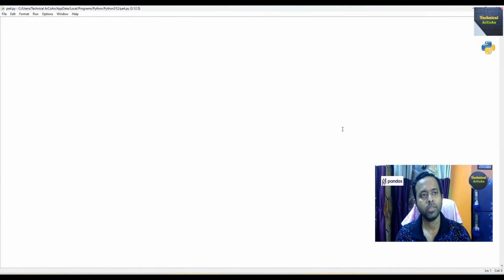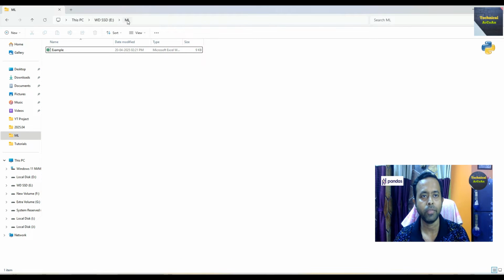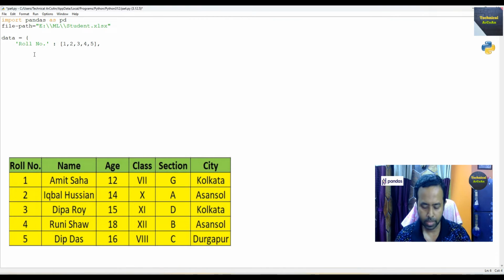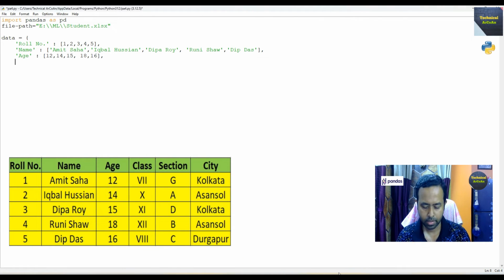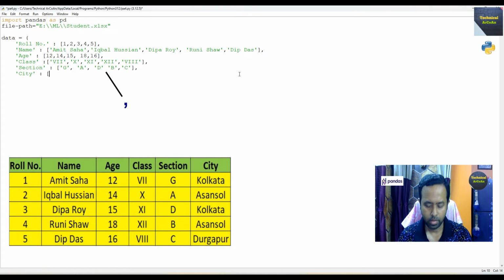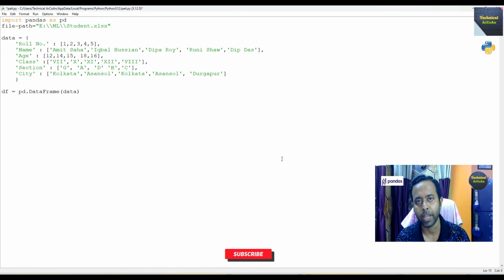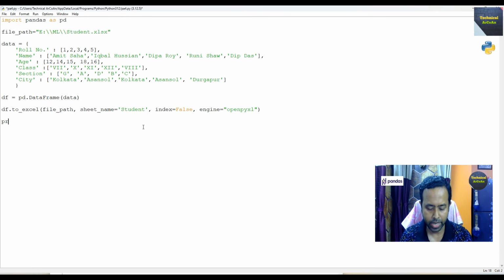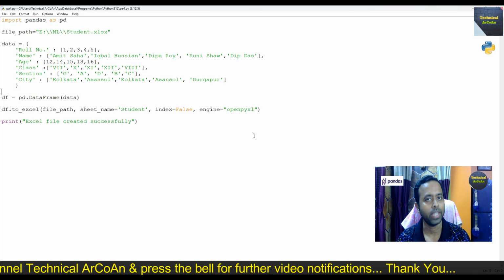Create Excel File with Data Using Python (Part-8) | Step-by-Step Guide with Pandas & OpenPyXL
In this video, you'll learn how to create a new Excel file with data using Python, step-by-step using Pandas and OpenPyXL libraries. Whether you're a data analyst, a student, or just starting your Python journey, this video is perfect for you!

What you'll learn:

✅ How to create a DataFrame with data
✅ How to export data to an Excel file
✅ How to set the sheet name
✅ How to confirm successful file creation

This is an essential skill in data analysis, data automation, and report generation.